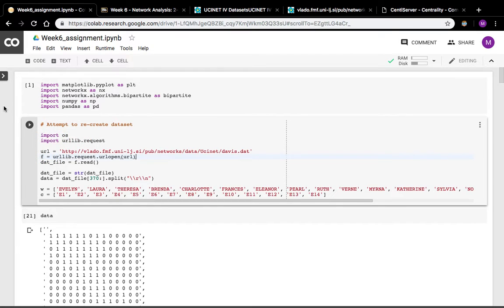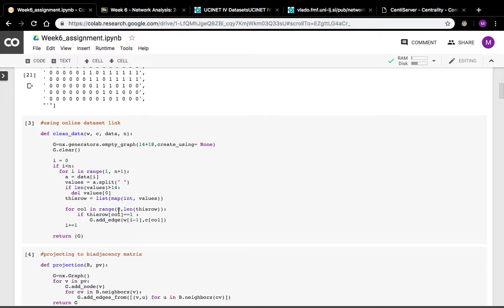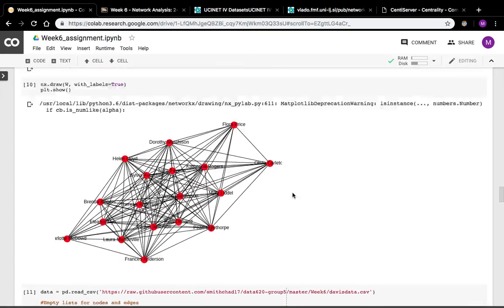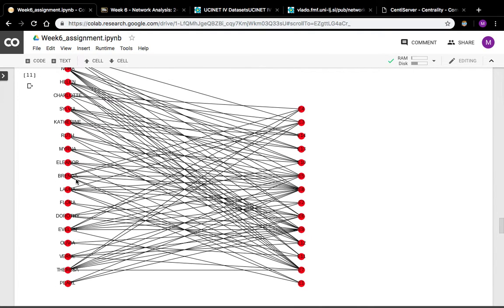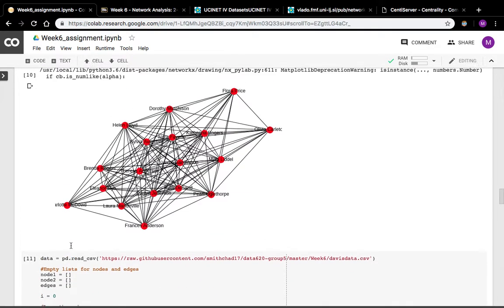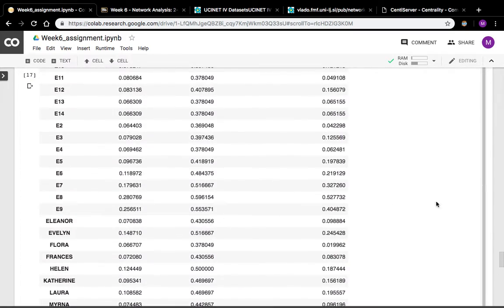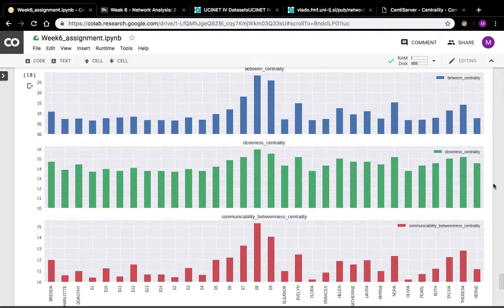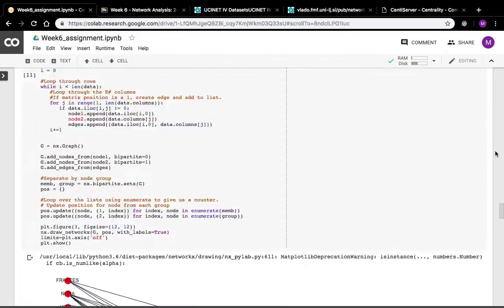Davis Southern Club Women